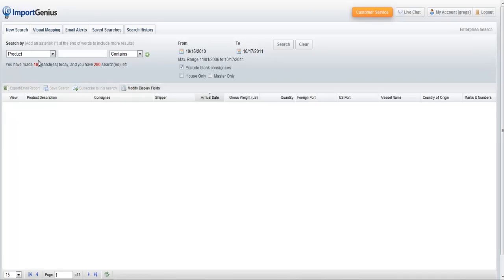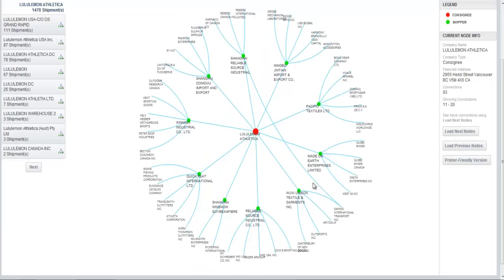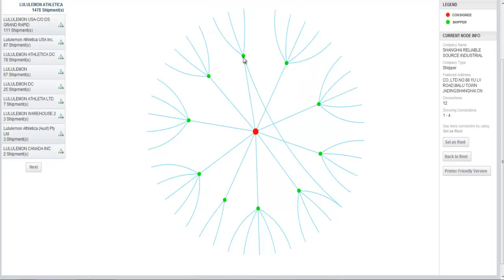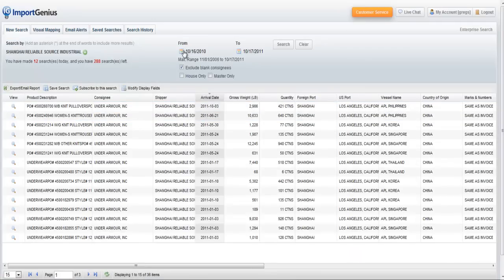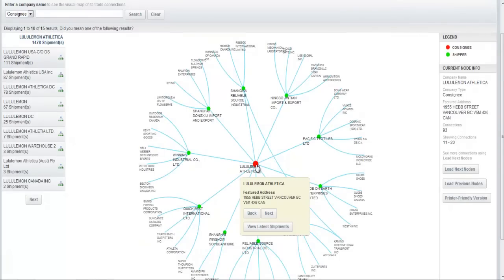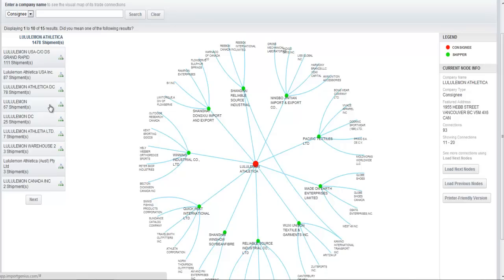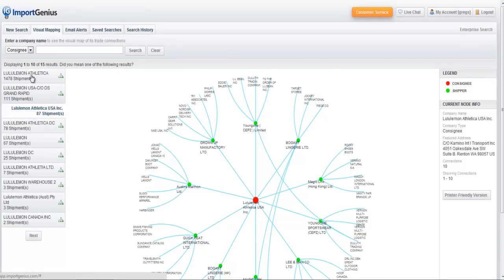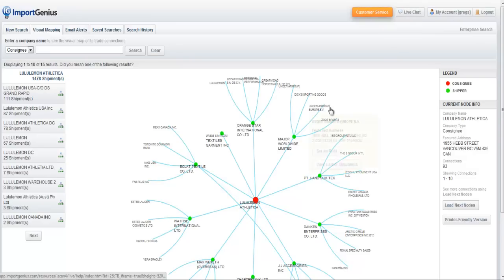Import Genius Visual Mapping Instruction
This Import Genius video demonstrates the powerful visual mapping tool by displaying U.S. ocean freight shipment information with trade relationship connections.